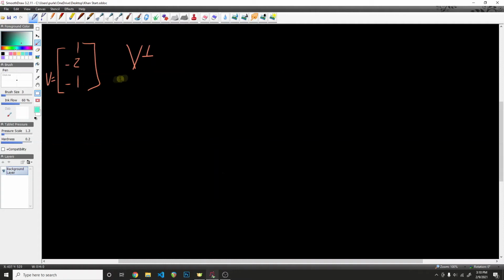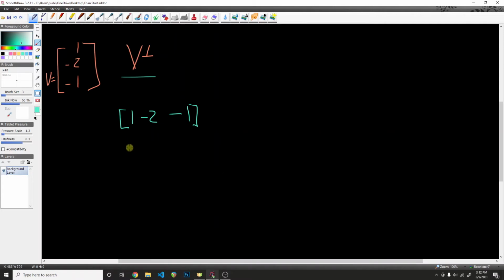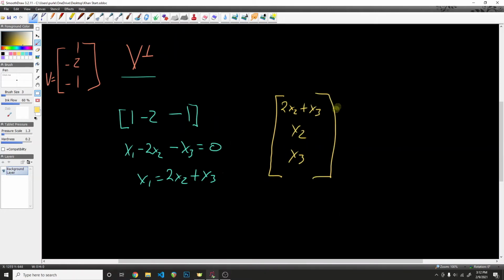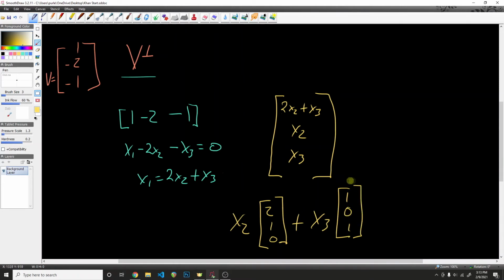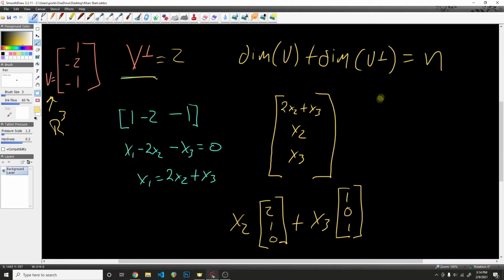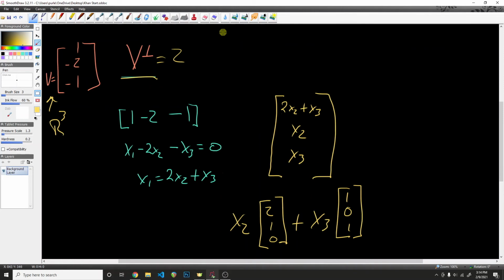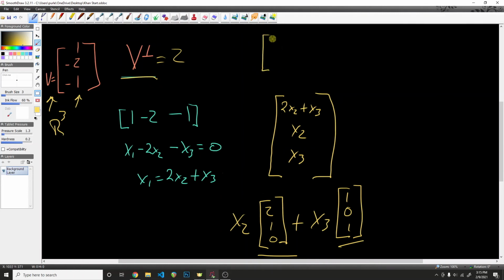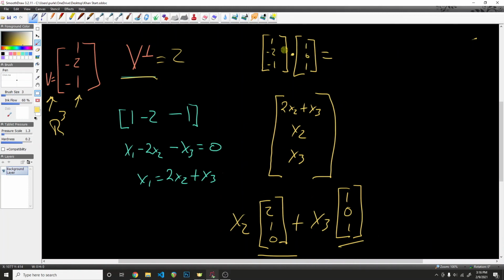2 4 Orthogonal Complement I